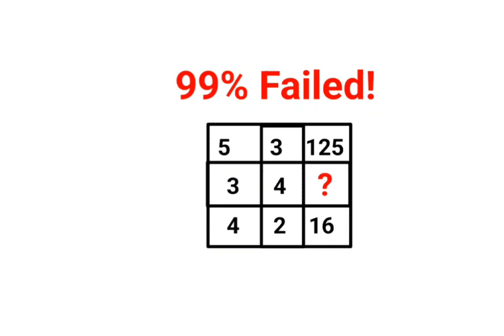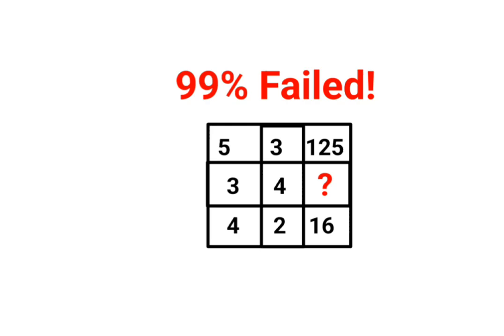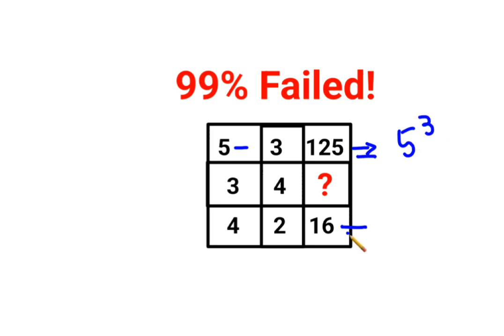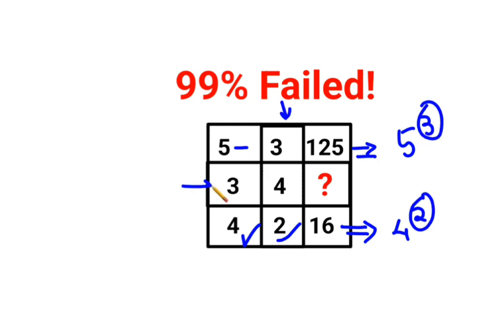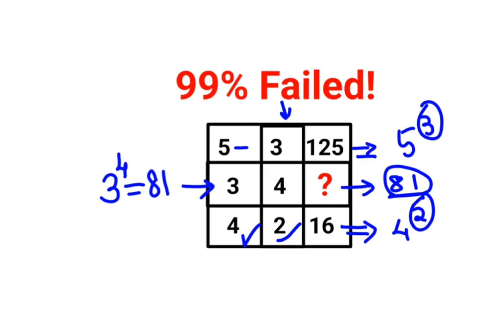Literally 99% failed to solve this Ukraine maths puzzle! Can you?